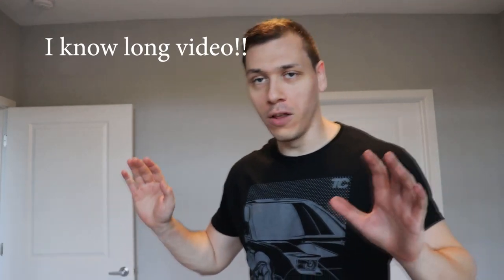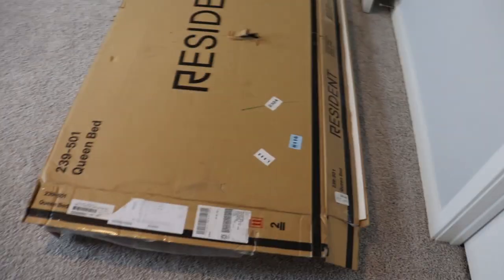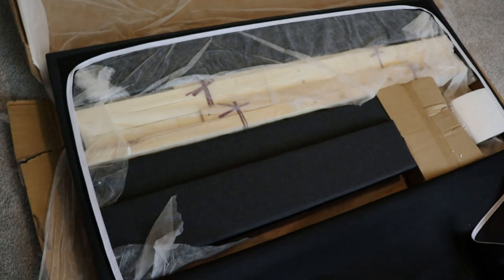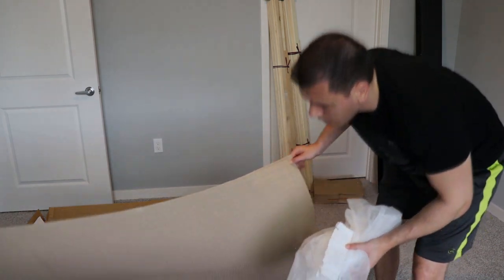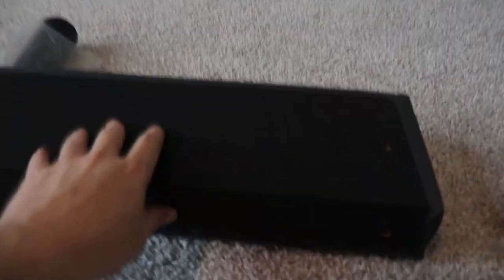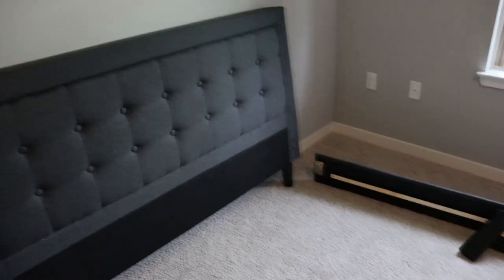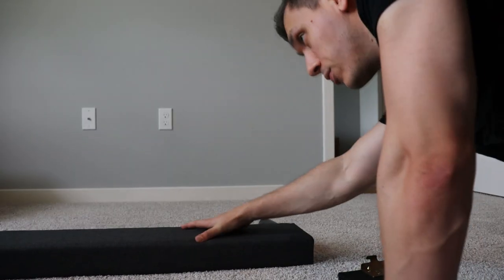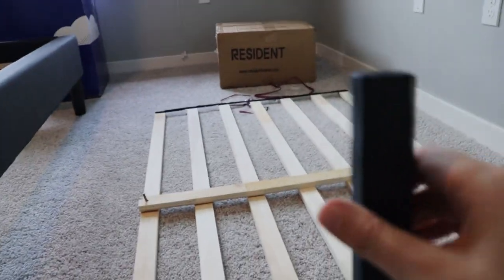Nectar Mattress and Bed Frame unboxing, installation and review. Part 1.(Review in part 3)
Fast forward to the 18 minute mark if you would like to see the mattress expanding.